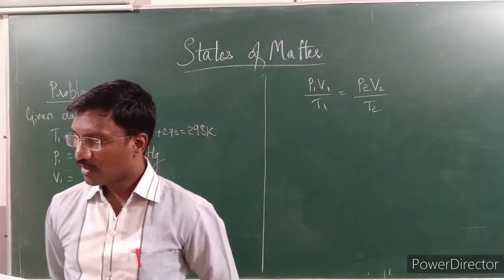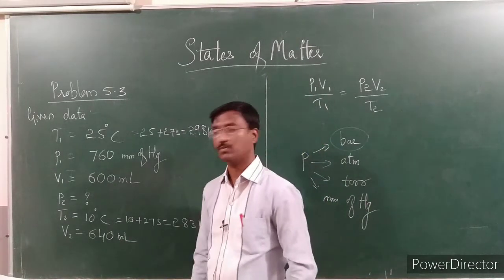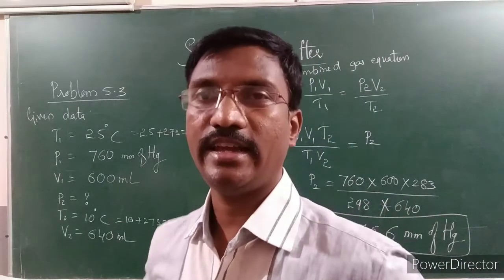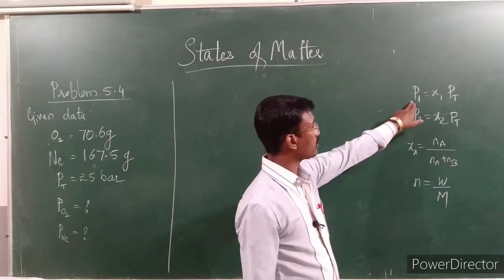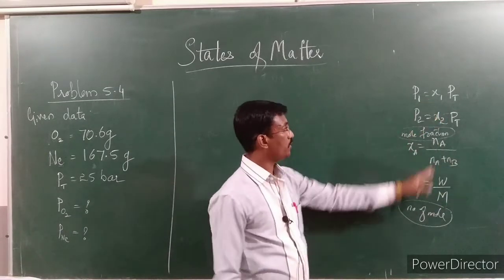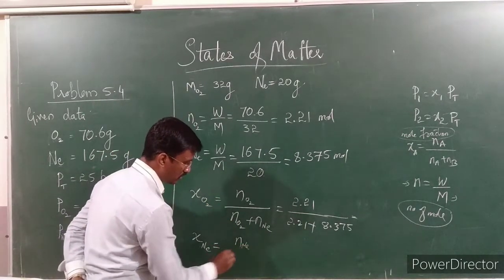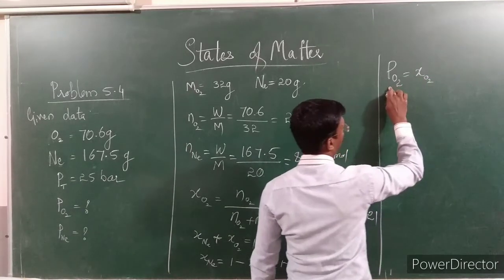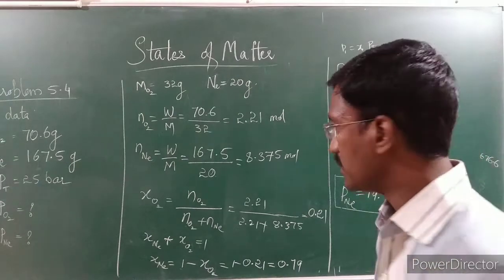I PUC STATES OF MATTER 08